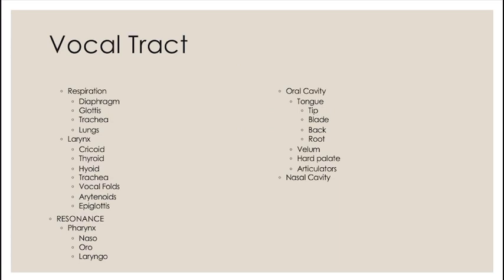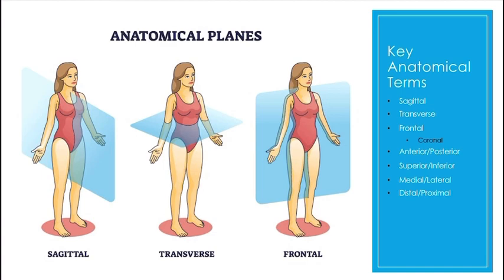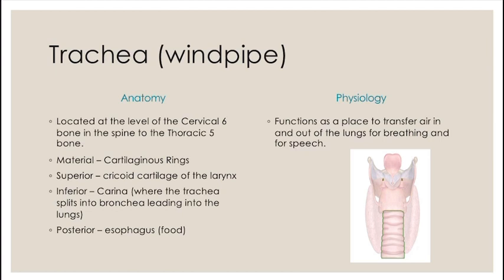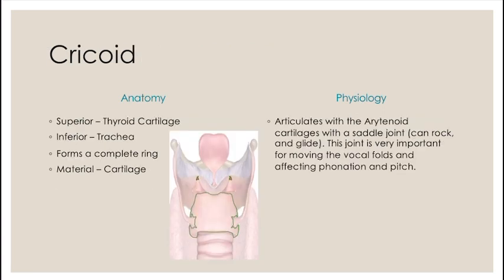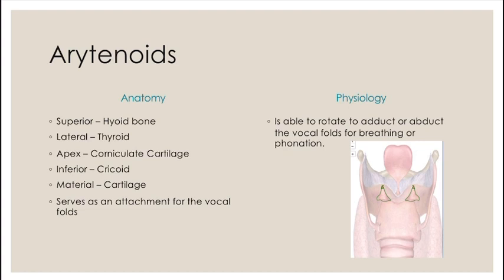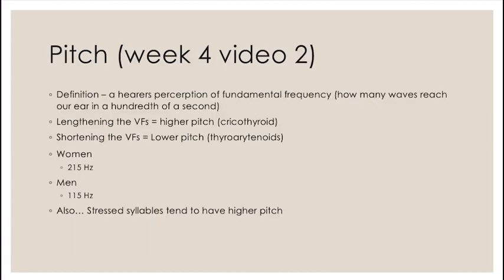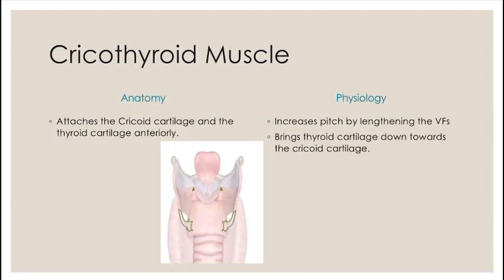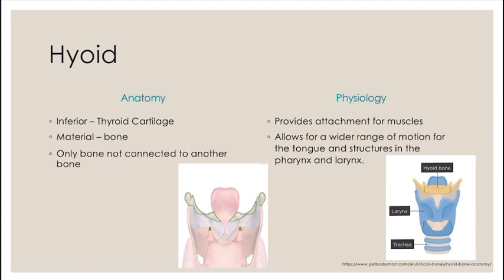CSD 232 - Week 10 Presentation - Phonation